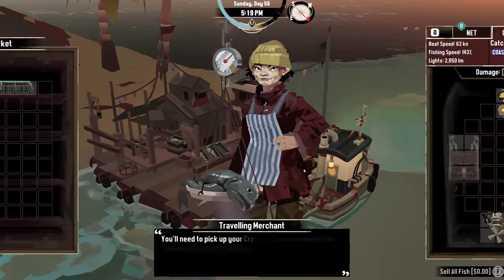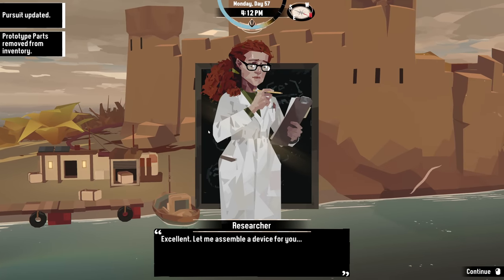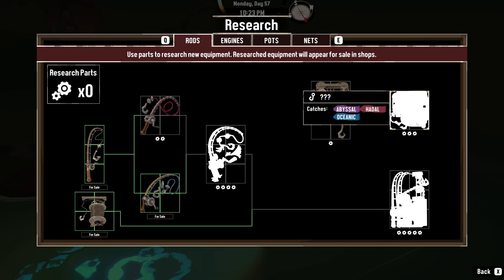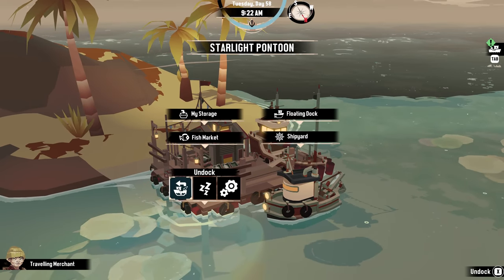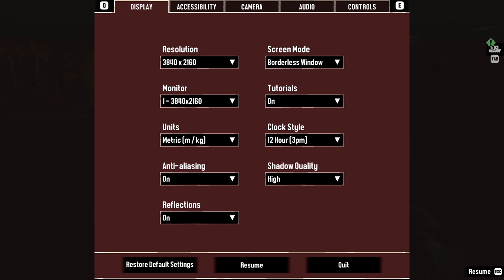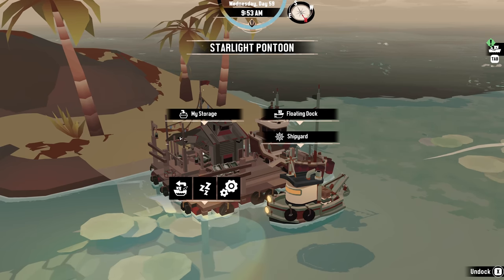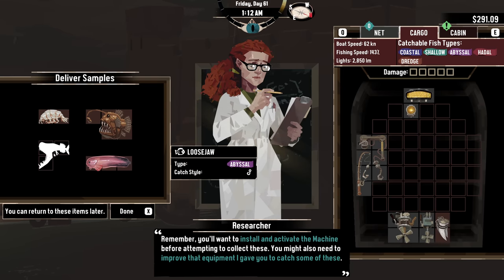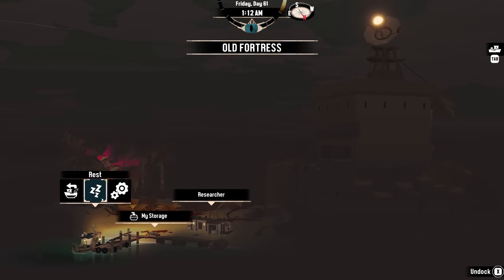Dredge - Let's Play Part 12: The Repulsor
Captain your fishing trawler to explore a collection of remote isles, and their surrounding depths, to see what lies below. Sell your catch to the locals and complete quests to learn more about each area’s troubled past. Outfit your boat with better equipment to trawl deep-sea trenches and navigate to far-off lands, but keep an eye on the time. You might not like what finds you in the dark...

Starting from your new home in the remote archipelago, ‘The Marrows’, take to the water and scour the depths for curious collectables and over 125 deep sea denizens. Explore each area while completing quests and visiting neighbouring island regions – each with their own unique opportunities, inhabitants, and secrets.

Someone wants you to dig up the past, but can you trust them and will it ever be enough?

Danger is everywhere, so watch for sharp rocks and shallow reefs, though the biggest threats of all lurk within the fog that cloaks the night-time seas...

Unravel a Mystery: Captain your fishing trawler across a collection of remote islands, each with its own inhabitants to meet, wildlife to discover, and stories to unearth.

Dredge the Depths: Scour the sea for hidden treasures and complete quests to gain access to strange new abilities

Study Your Craft: Research special equipment and upgrade your boat’s capabilities to gain access to rare fish and valuable deep-sea curios.

Fish to Survive: Sell your discoveries to the locals to learn more about each area, and upgrade your boat to reach even more secluded locations.

Fight the Unfathomable: Strengthen your mind and use your abilities to survive trips out on the water after dark.